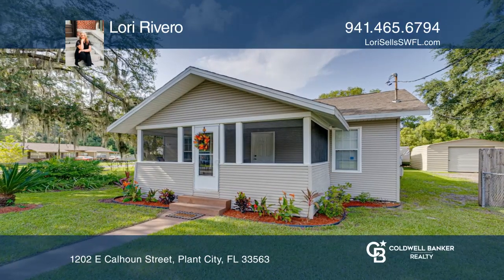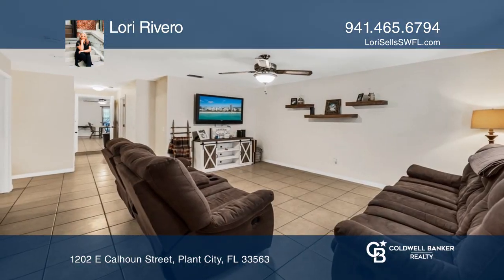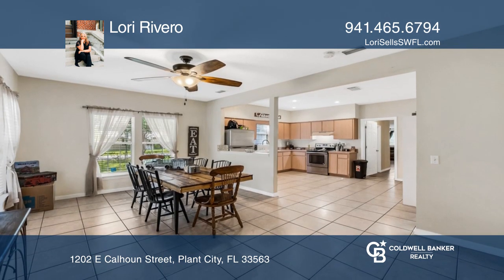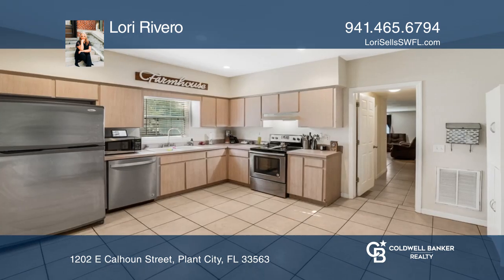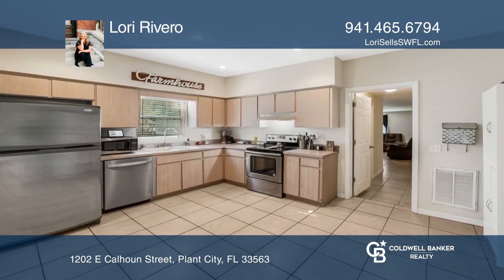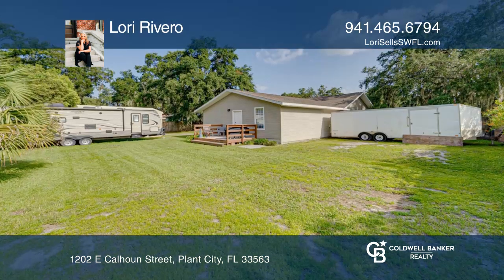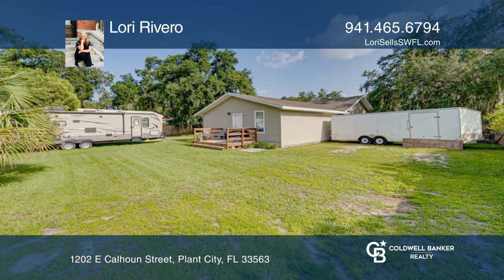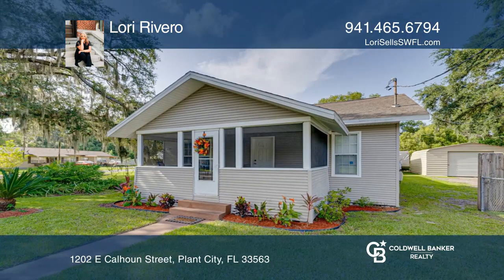1202 E Calhoun Street Plant City, FL | ColdwellBankerHomes.com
1202 E Calhoun Street, Plant City, FL

WELCOME HOME to this ADORABLE fully renovated Bungalow! Imagine sitting on your front screened-in porch, sipping your sweet tea and watching the world go by! This home has been lovingly renovated from its original 1929 one room home to a 4 BEDROOM and 2 Bath charmer. Tile floors throughout all main